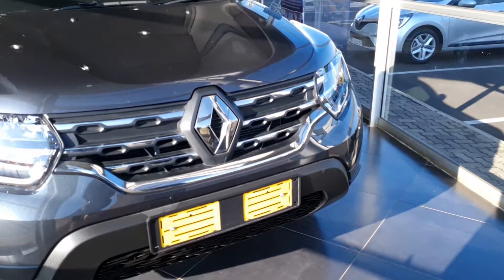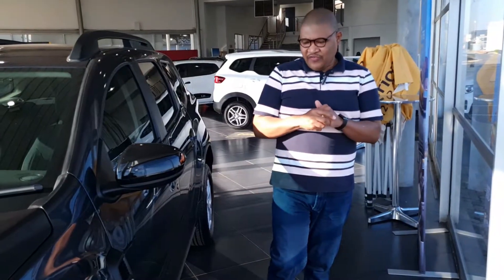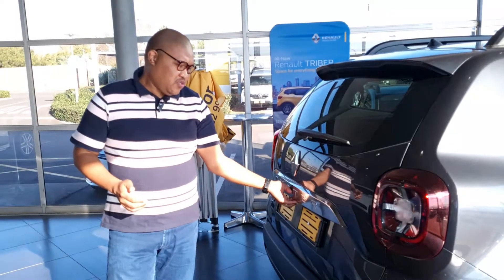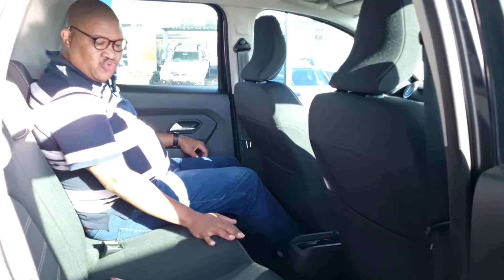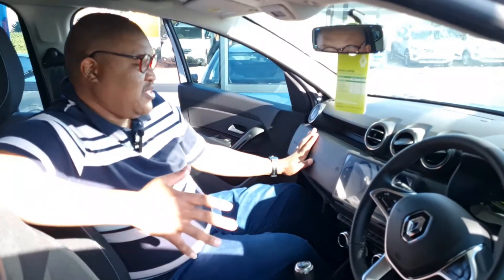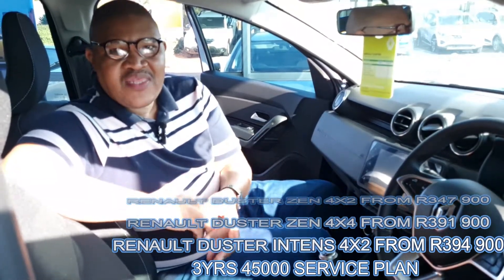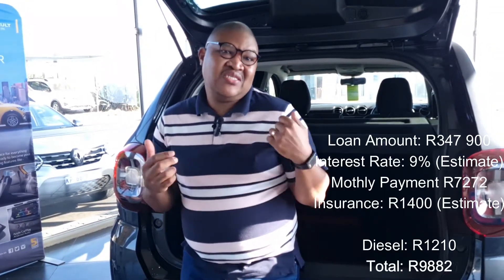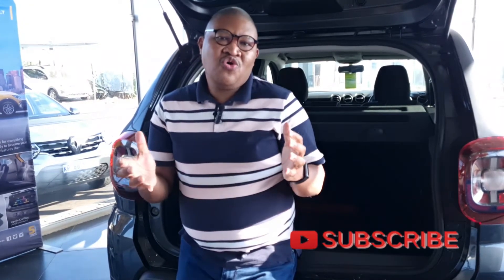2022 Renault Duster (A budget Offroader)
The current generation Renault Duster has been around for quite a while
The Duster received a mild, facelift which also brought some changes in specification levels as well. The Renault Duster has two models the Zen and top spec Intens. All are now powered by the very familiar and super economical 1.5l diesel engine. The 4x2’s engine has an output of 66kw and 210nm and consumes from just 5.1l/100km.
While the 4x2 EDC and 4x4 manual version has outputs of 80kw and 250nm with consumption from only 4.8l/100km.

Pricing on the Renault Duster is:
RENAULT DUSTER ZEN 4X2 FROM R347 900
RENAULT DUSTER ZEN 4X4 FROM R391 900
RENAULT DUSTER INTENS 4X2 FROM R394 900
All 3 models come with a 3yrs 45000 service plan

The Duster remains a compelling.
Dealership: Renault Centurion
Sales consultant: Noel Mafokoane

Thank you to everyone who has subscribed to our channel, we do want to reach 5000 subs by year end, so please subscribe if you have not done so, please share this link with friend and family, like and comment.
LOVDRV